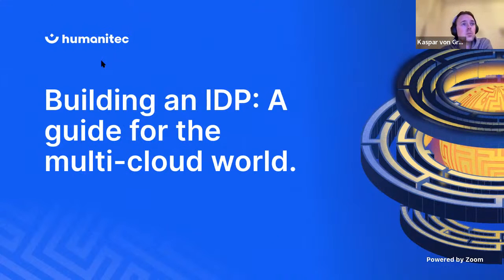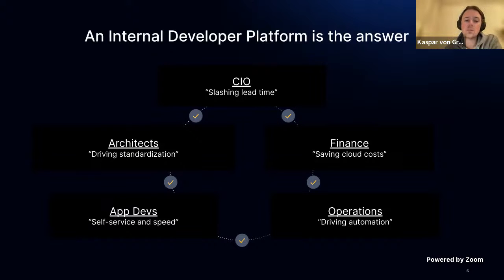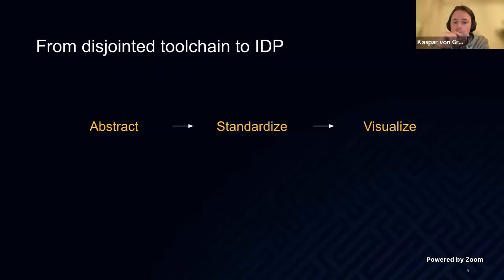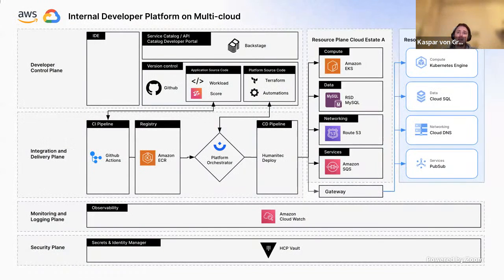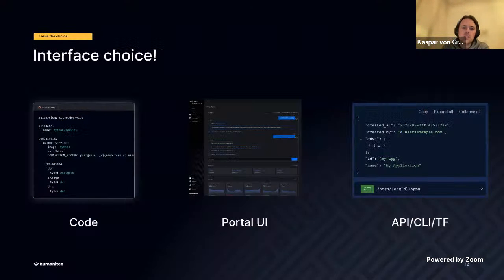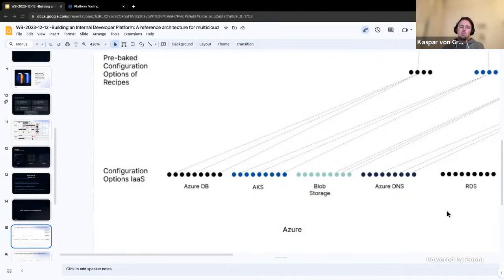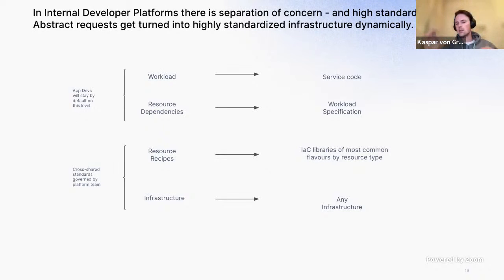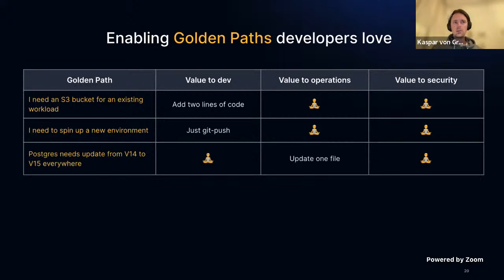How to architect Internal Developer Platforms for multicloud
Is multicloud something to strive for? Not if you don’t have to. But often you have to, actually in more than 20% of cases. So if you have to, how do you architect IDPs to work smoothly across any estate?

In this talk:
- How to architect IDPs for multi-cloud
- How to design abstractions for developers in a mindful way
- A quick demo of the developer experience in a fully fledged platform